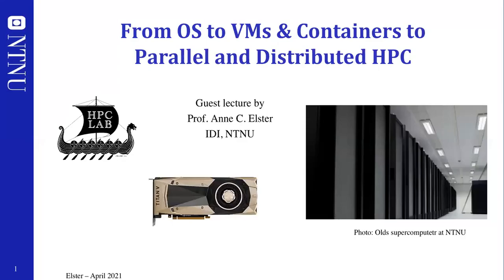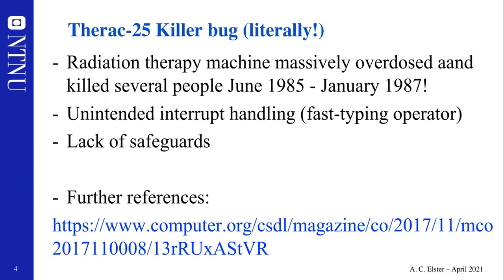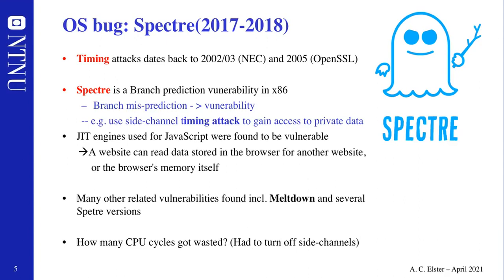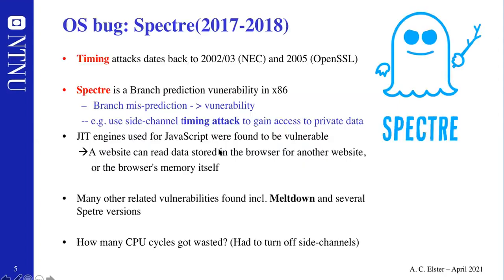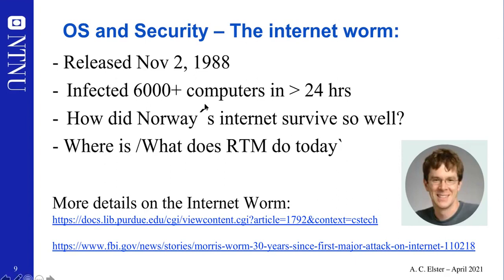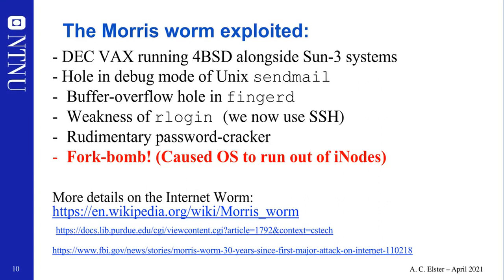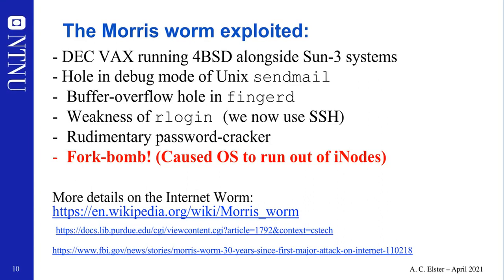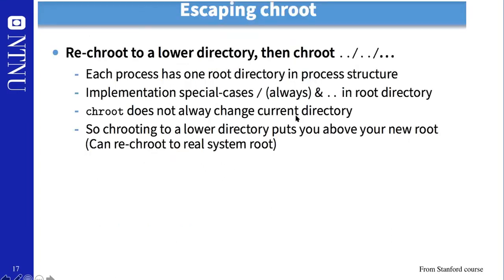Operating systems lecture 23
Guest lecture by Prof. Anne C. Elster on operating systems and HPC